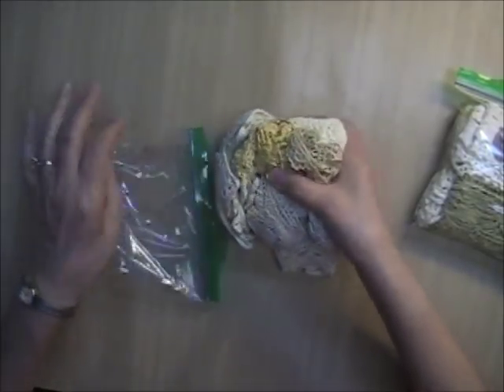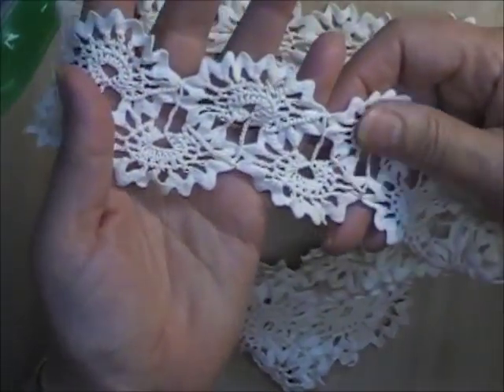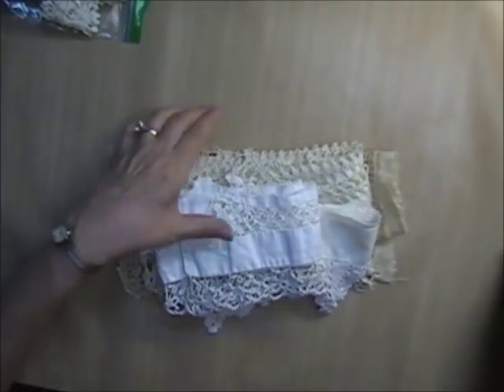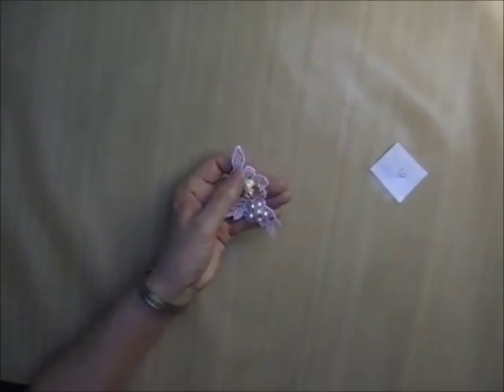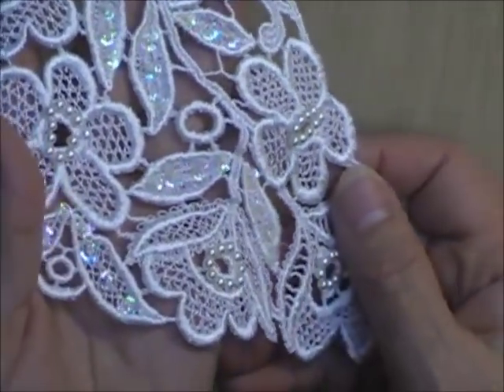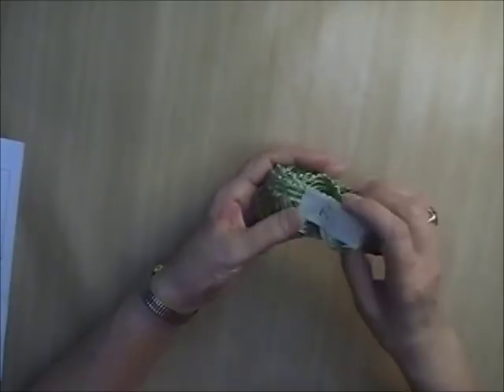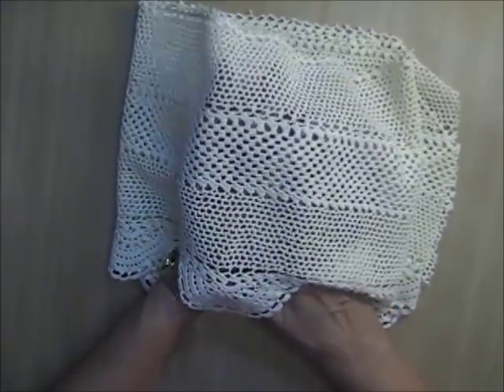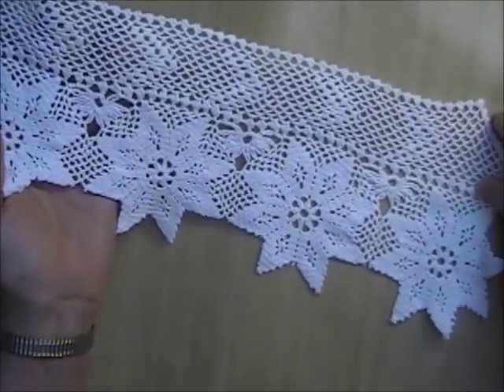Vintage Crochet Trim Grab Bags and Fancy Appliques For Sale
Sorry - No International Shipping at this time.  If this is your first order from me I will need your US zip code or Canada postal code or your country if outside the US and your PayPal eMail address so that I can calculate shipping and send you an invoice through PayPal .   $5.00 minimum order.
Lot J –  Vintage Trim Grab Bag- $10.00/ea (8 avail)
SOLD Lot K – Larger trims bundle - $12.00 (1 avail)
SOLD Lot L - Large Tattered Clothing piece - $12.00 (1 avail)
SOLD Lot M - Pink Appliques w/roses - $.50/ea (42 avail)
SOLD Lot N -  Cream Appliques w/roses - $.50/ea (6 avail)
SOLD Lot O - 18" Pink Dangle Trim - $2.00 (1 avail)
SOLD Lot P - Venice Appliques - $2.00/ea (12 avail)
SOLD Lot Q - Sequined V Applique - $2.25/ea (12 avail)
SOLD Lot R - Grass Green Loop Trim- $1.50/yd (3 3/4 avail)
SOLD Lot S- Olive Green Loop Trim - $1.50/yd (20 avail)
Lot T - Gold Loop Trim - $1.75/yd (20 avail)
SOLD Lot U - Cream Loop Trim - $1.75/yd (40 avail)
SOLD Lot V – 1+ yd Cream 9" Crochet Trim - $2.25 (4 avail)
SOLD Lot W – 1+ yd Pink 6" Crochet  Trim - $2.00 (3 avail)
SOLD Lot X –  1.5 yd White 3.5" Crochet Trim - $2.00 (2 avail)
SOLD Lot Y - 1 1/3 yd White 5" Crochet Trim - $2.00 (4 avail)
SOLD Lot Z - 2 .75 yd Ecru 3.5" Crochet Trim  - $4.75 (2avail)
SOLD Wedding Applique Grab Bag - $12.00/ea (? avail)